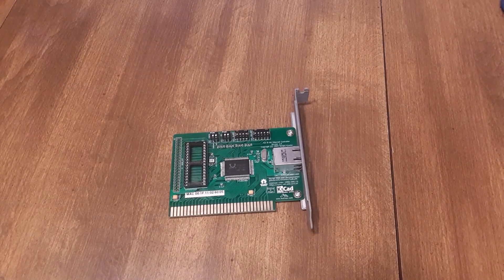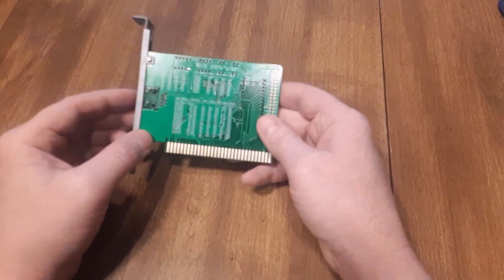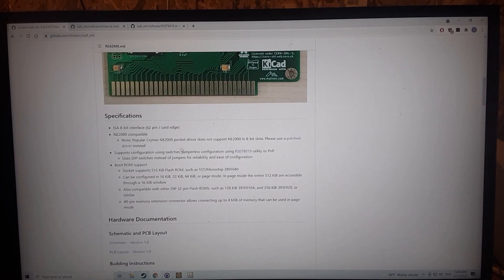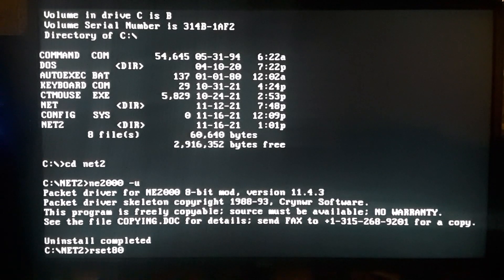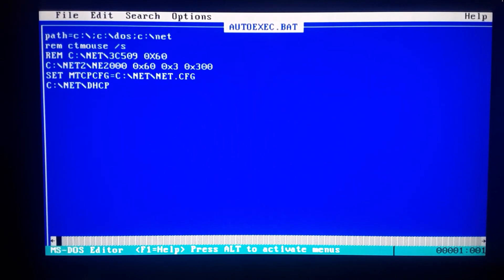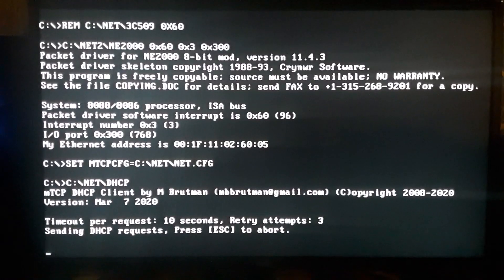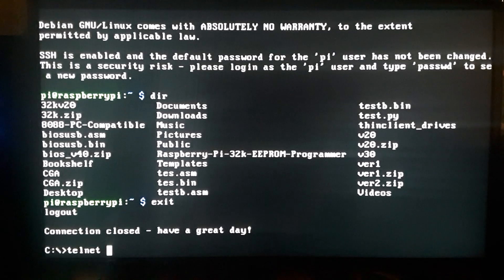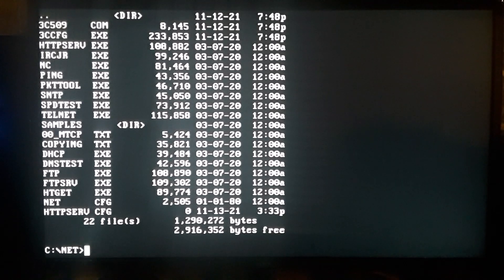ISA 8-Bit Ethernet Controller